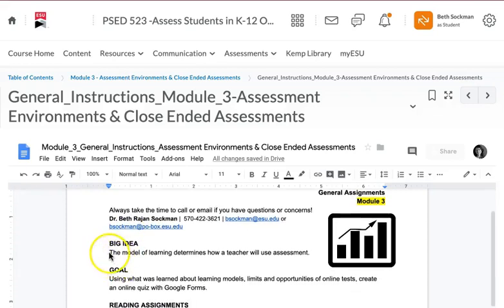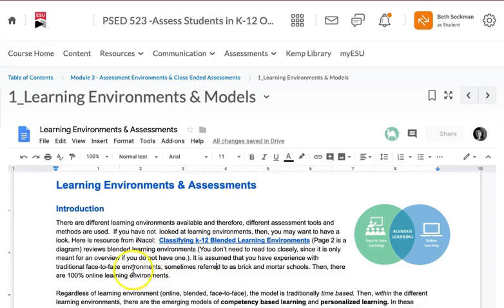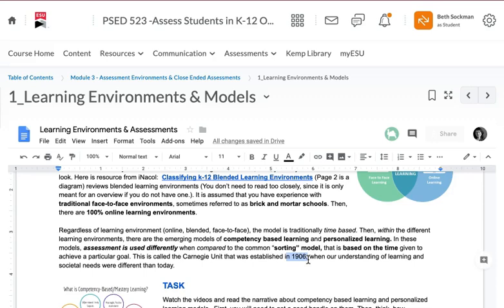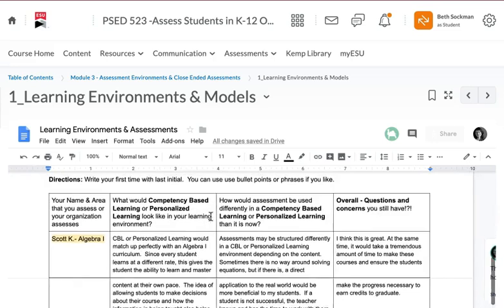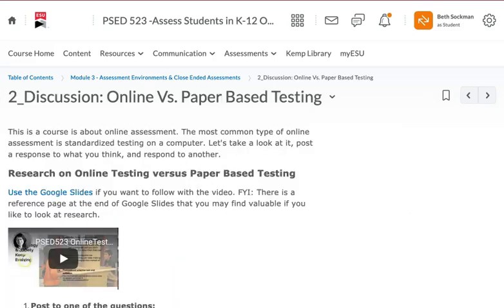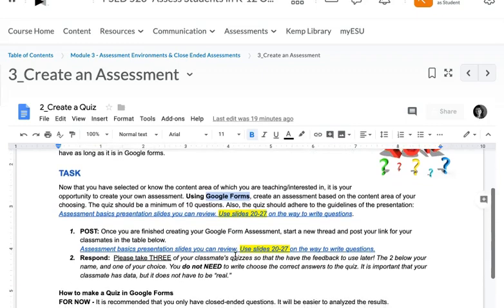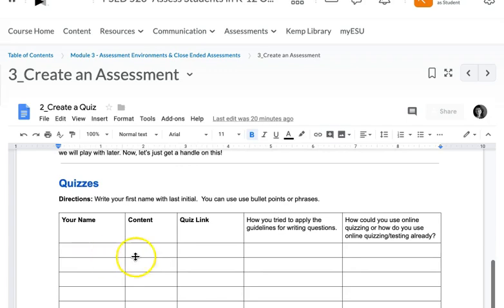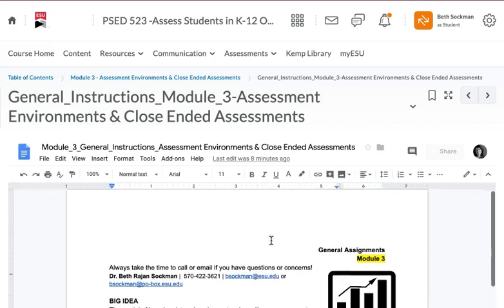PSED523 Module3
This is an overview of Module 3.